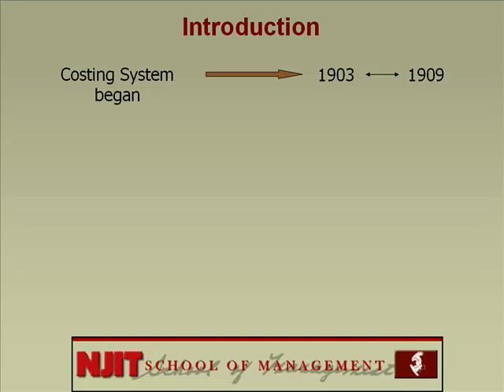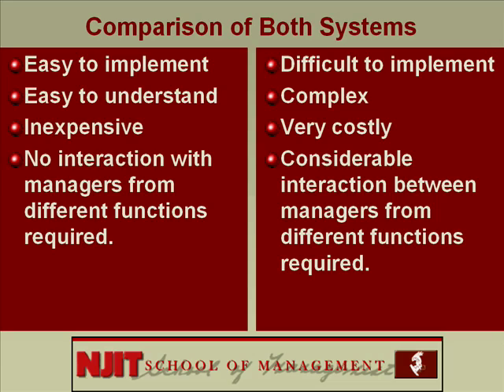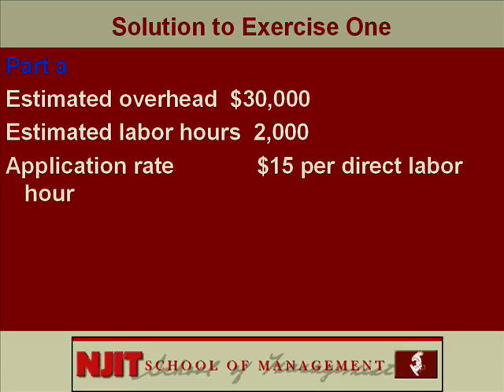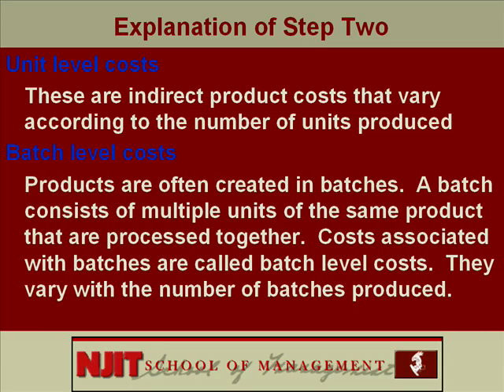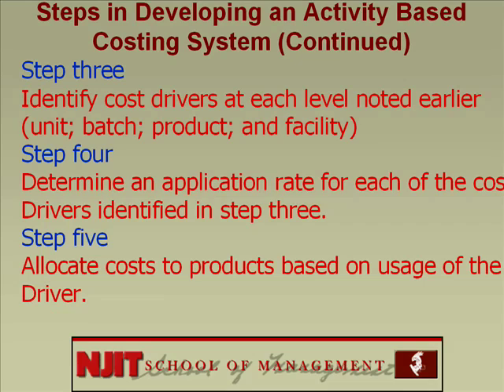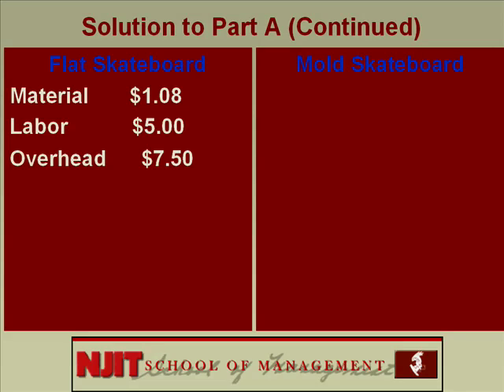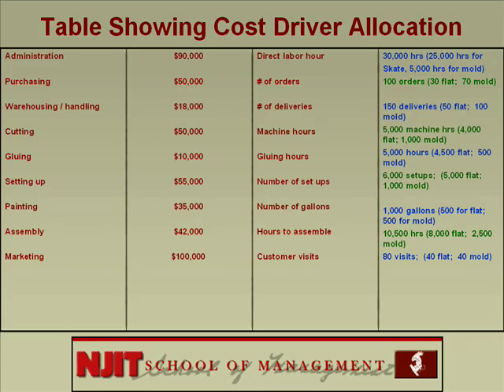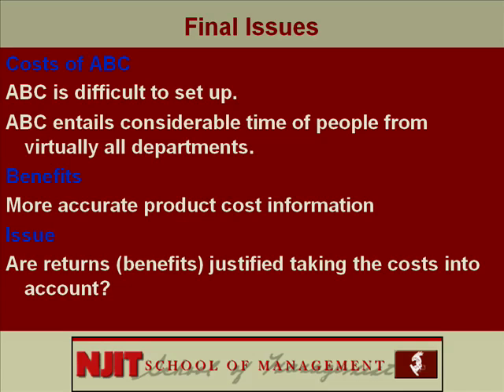measuring and analysing product cost 13